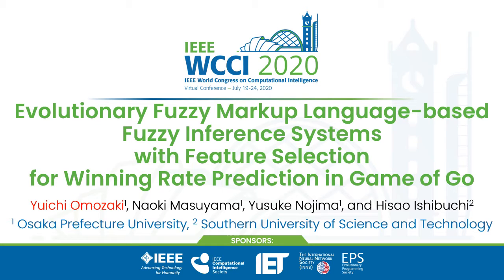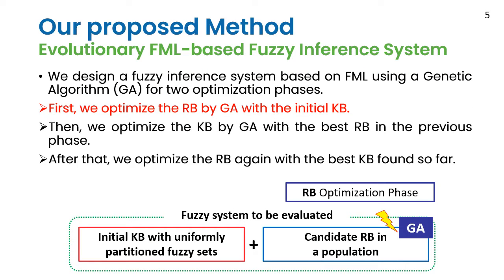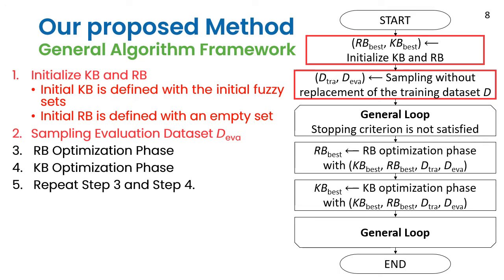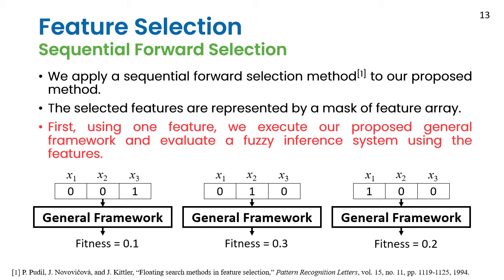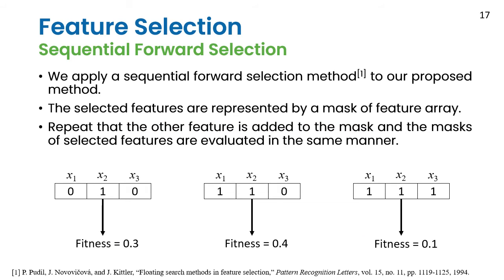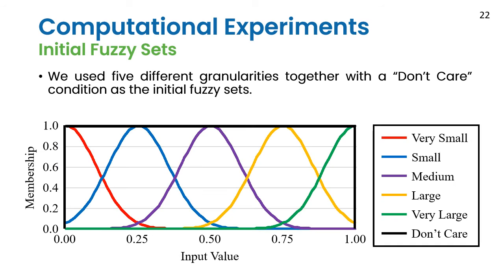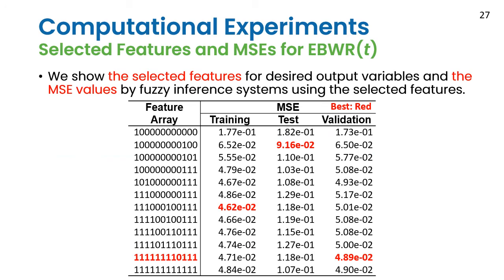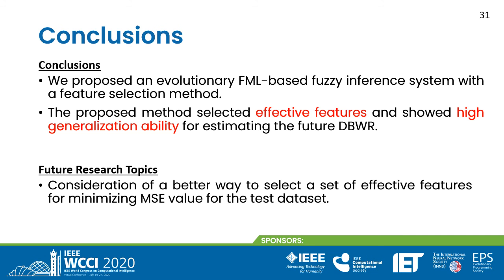FUZZ-C1: Team_CILAB Presentation for IEEE WCCI 2020 [10 min.]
"FML-based Machine Learning Competition for Human and Smart Machine Co-Learning on Game of Go" is held in IEEE WCCI 2020.

We give a presentation to the competition about:
Title: "Evolutionary Fuzzy Markup Language-based Fuzzy Inference Systems with Feature Selection for Winning Rate Prediction in Game of Go"
Authors: Yuichi Omozaki, Naoki Masuyama, Yusuke Nojima, and Hisao Ishibuchi.